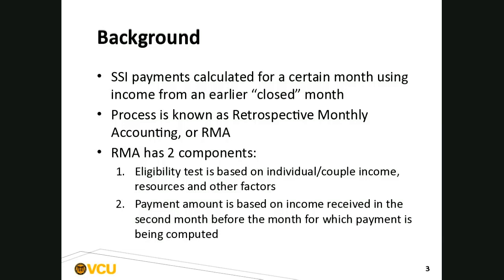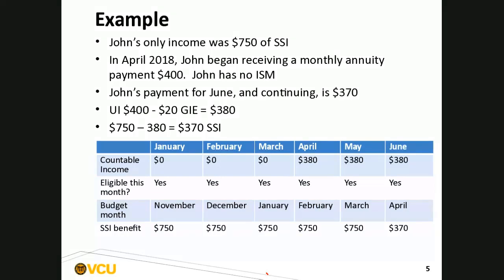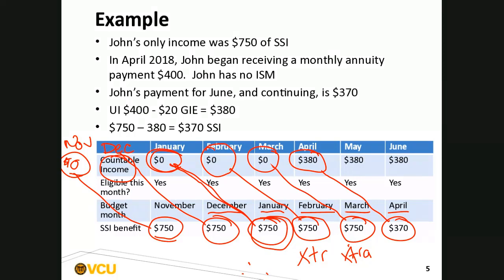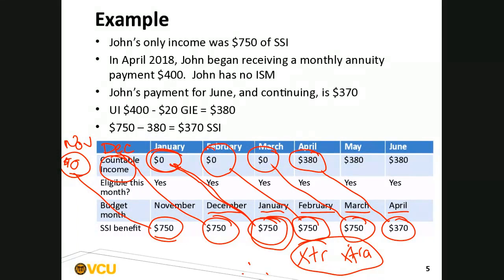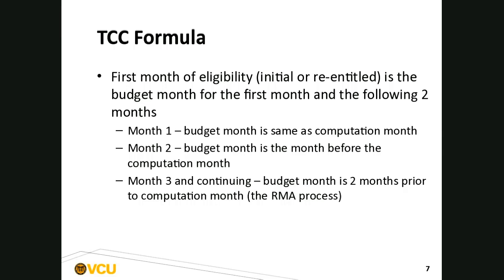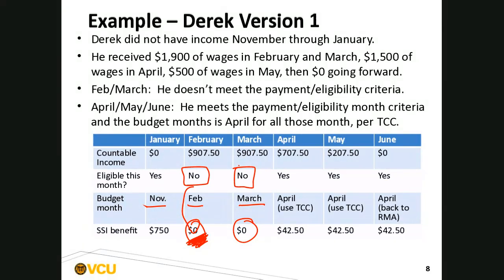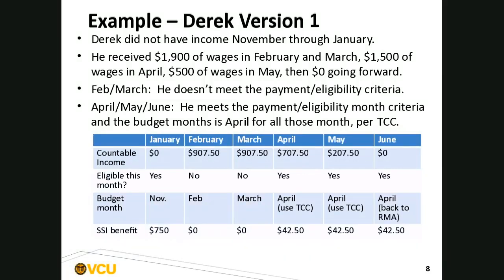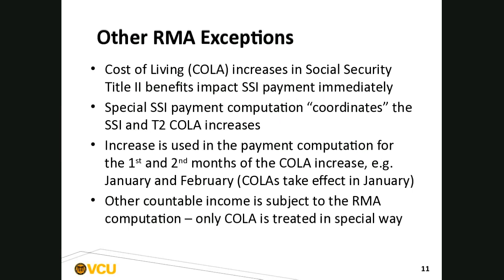Region 8-10 Call May 17, 2018